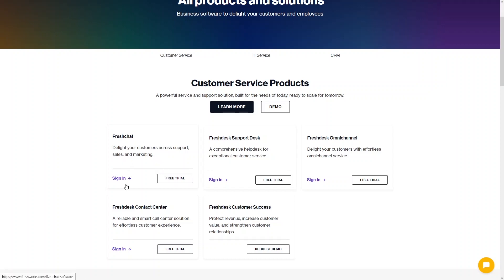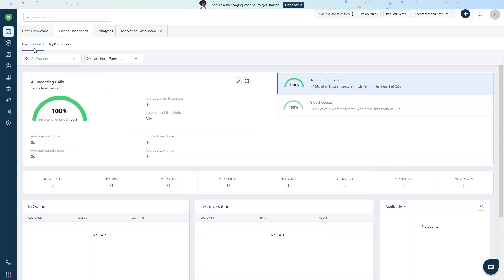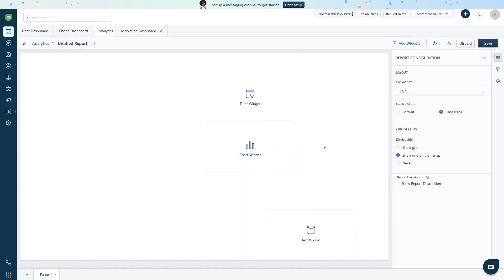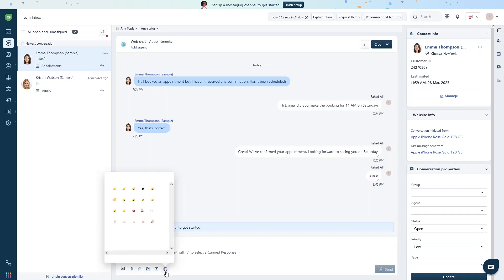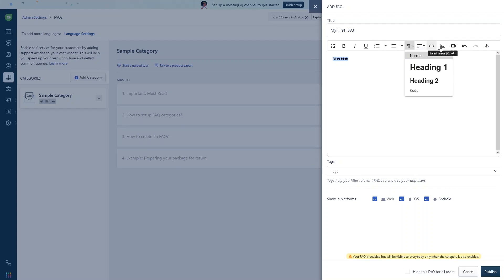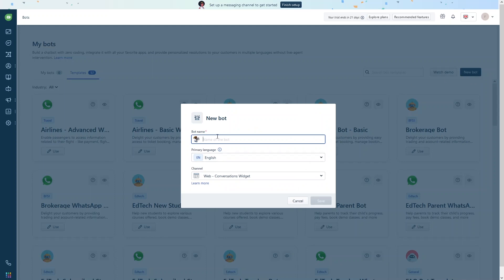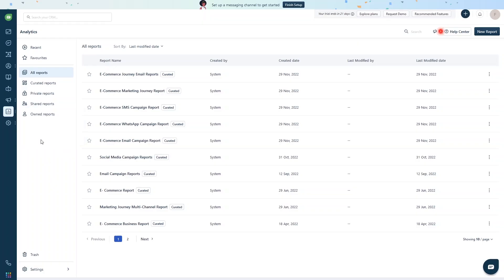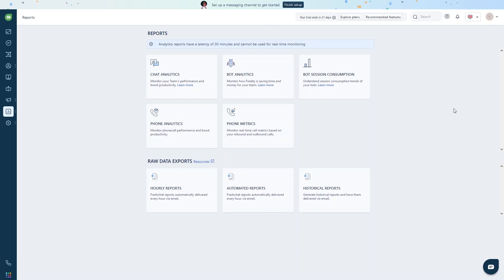Freshchat Tutorial For Beginners | How To Use Freshchat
In this beginner's tutorial, we explore Freshchat, an advanced customer messaging software. We cover the essential aspects of Freshchat, including its key features, account setup, conversation and chat management, customization of chat widgets, integration with other platforms, analysis of chat metrics, and best practices for efficient usage.

By the end of this tutorial, you'll have a solid understanding of how to use Freshchat effectively to enhance customer support and drive business success.